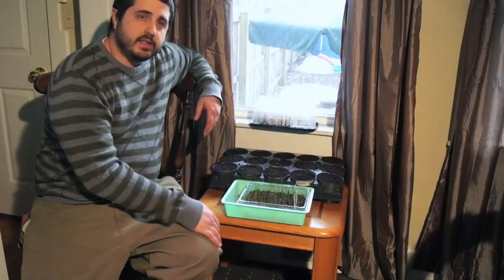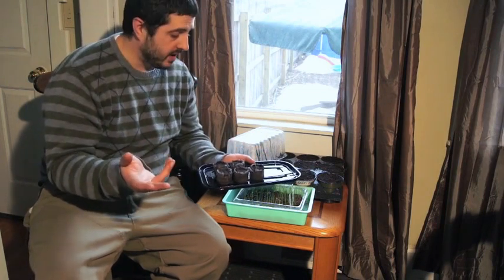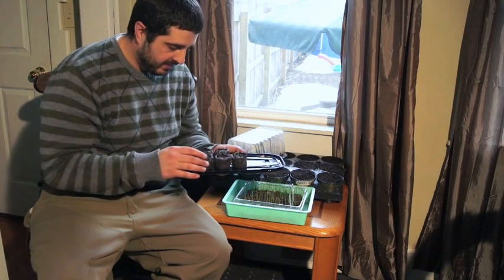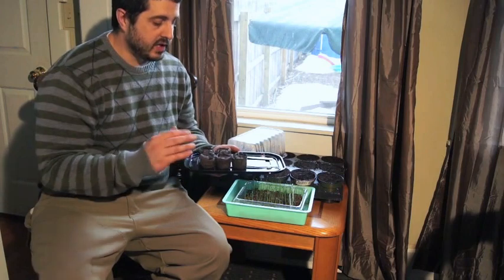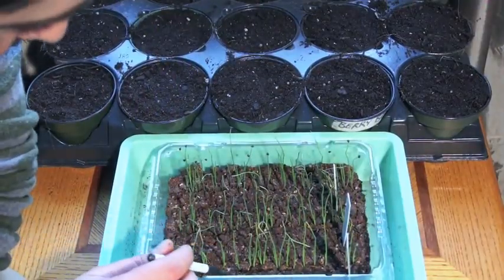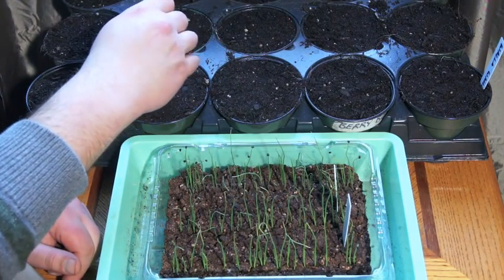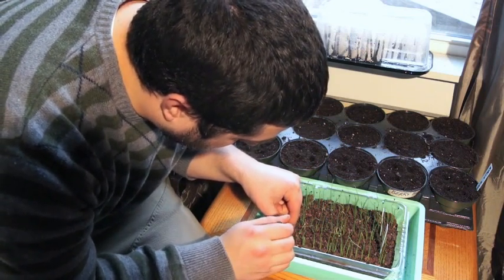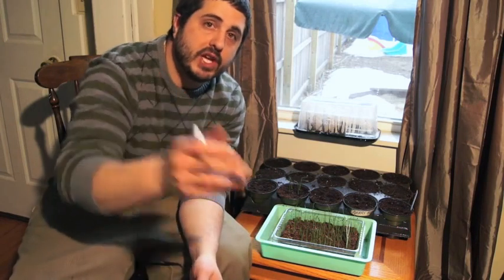Starting Onion Seeds Indoors - Transplanting Seedlings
The onion seedlings are about a week or 2 old today and its time to put them into a bigger pot! This is my first attempt at transplanting onion seedlings and the method I used seems to have worked well... well maybe I should wait a few days before I jump to that conclusion, but you'll just have to wait until the next update to find out.